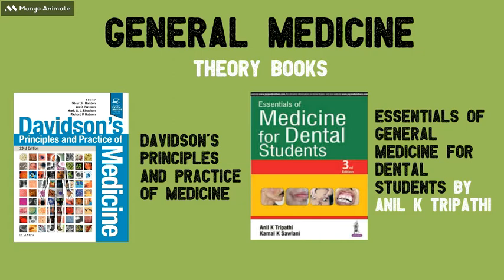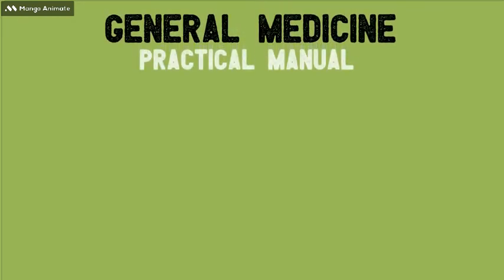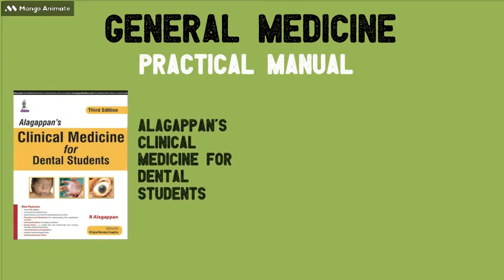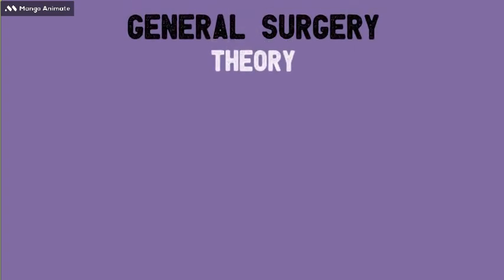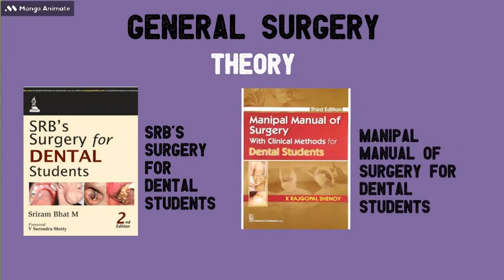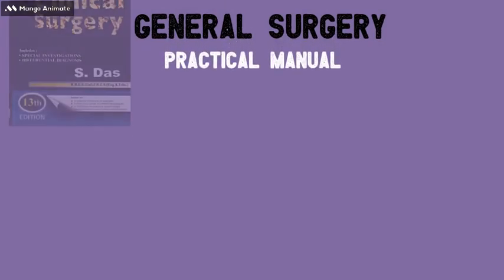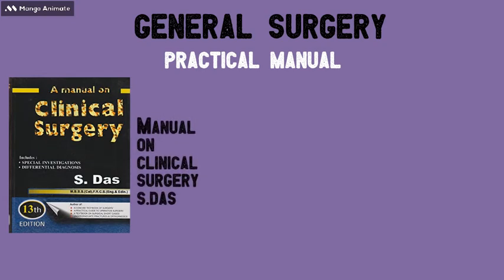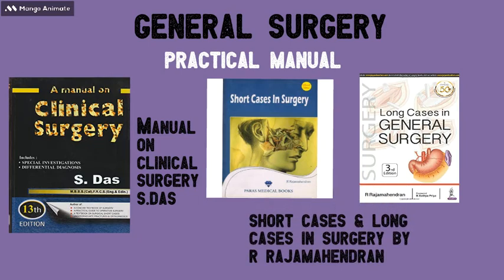Textbooks essential for third year BDS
hey there! In this video I have covered about the books that are essential for your third year BDS AND FEW other MAJOR TIPS for third year.

reference pictures from : Google images